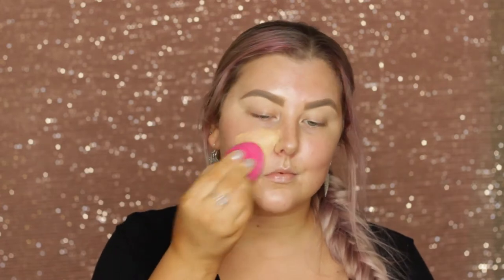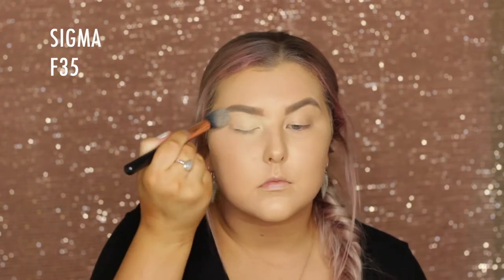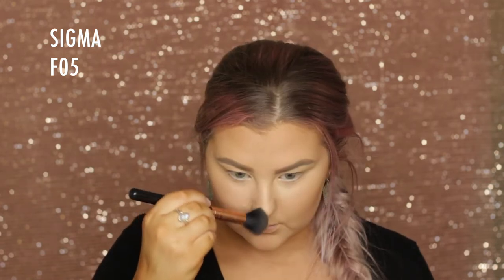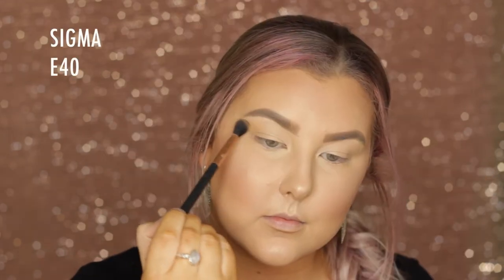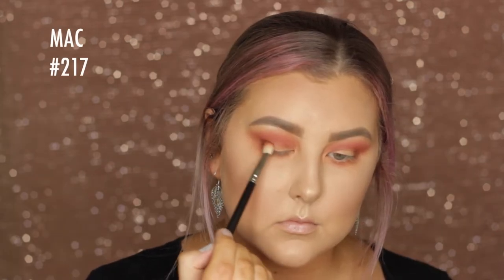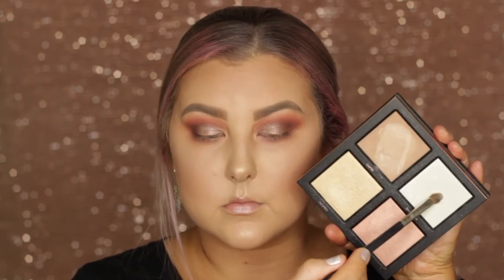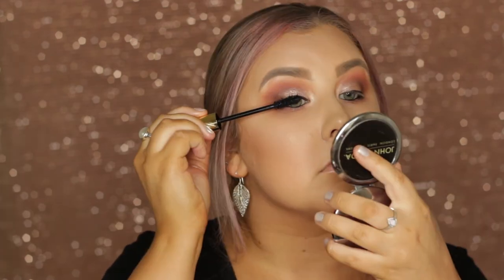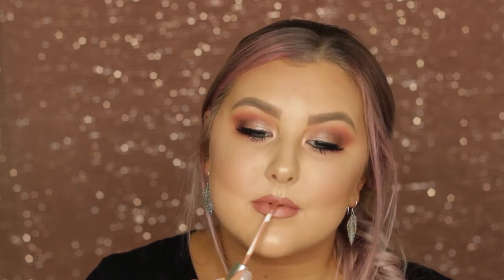Classic Soft Nude Glam Eyes & Lips Tutorial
Bare Minerals Well Rested Eye Brightener Powder
Australis Fresh & Flawless Pressed Powder - Medium Tan
Benefit Hoola Bronzer
Bourjois Blush in 34
Huda Beauty 3D Highlighter Palette in Pink Sands

Colourpop & Kathleen Lights Dream St Palette
- Magical
- Shooting Star
- Potion
- Spark
- Elfish
Technic Cosmetics Skinny Liner
Mecca Max Eye Max Volumising Mascara
Huda Beauty Lashes - Samantha #7

Rimmel Exaggerate Lip Liner - Addiction
Colourpop Ultra Satin Lips - Echo Park & Magic Wand

Thrill Is Gone ft. Mark Borino - Kovan
Phototropic - Chime